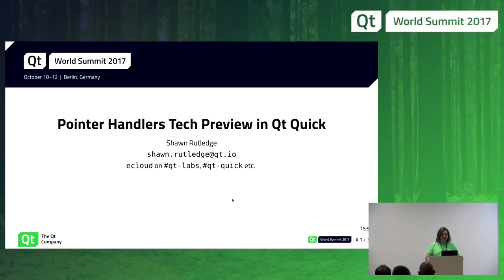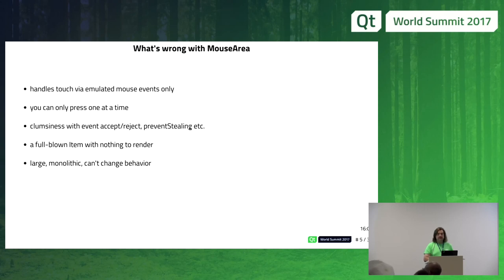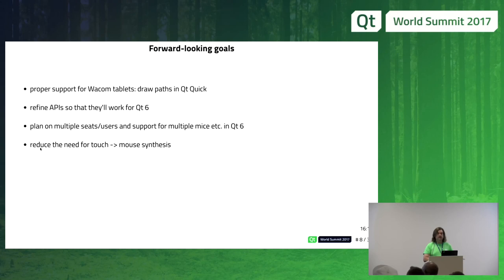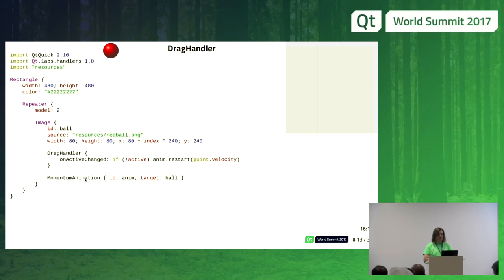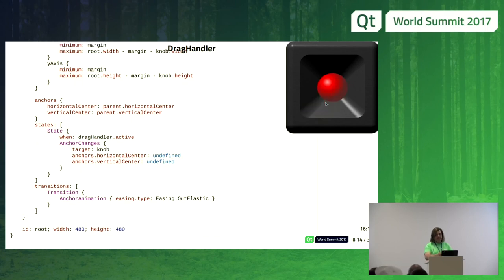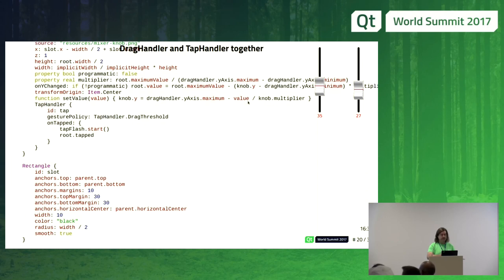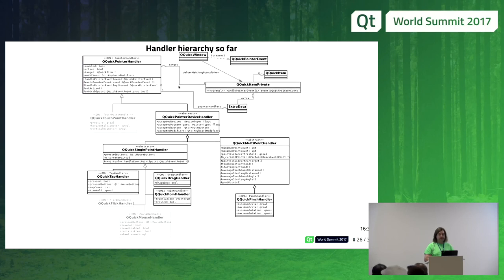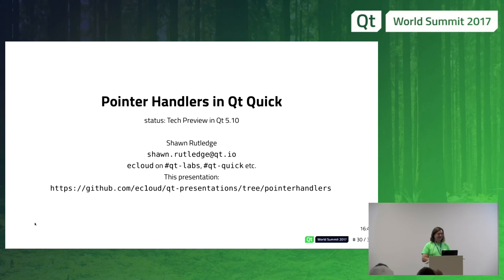QtWS17 - Pointer Handlers for fluid applications in Qt Quick, Shawn Rutledge, The Qt Company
Over the last few years we have discussed adding a new way in QtQuick to handle events from pointing devices such as touchscreens, mice and graphics tablets. Now it is on track to ship in 5.10. This is an update and demo of the current status. A PointerHandler is a lightweight C++ object which handles pointing device events on behalf of a parent Item, in order to implement a specific gesture. So far we include implementations of TapHandler (which detects taps, clicks and long-presses, from any device, or from a specific device); DragHandler, which drags its parent Item, or an alternate target; and PinchHandler, which handles two or more touch points to scale, rotate and drag its parent Item or alternate target. Other handlers are coming; and in the future, we intend to have public C++ API for implementing your own.